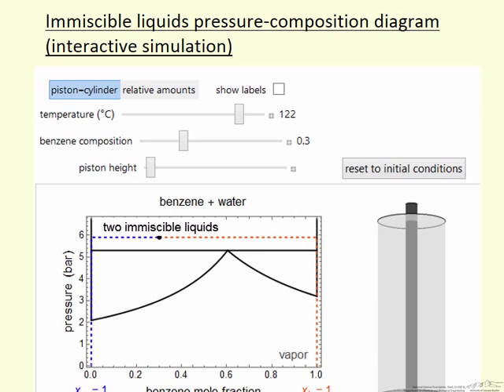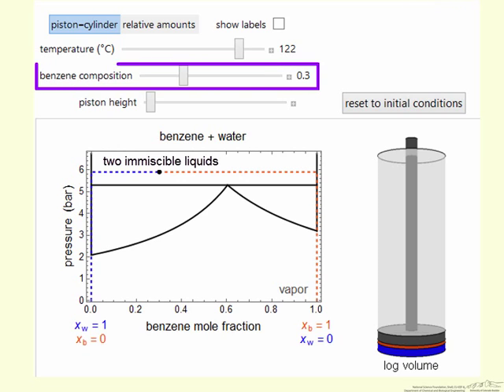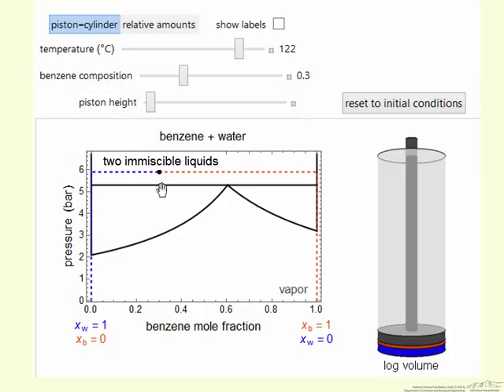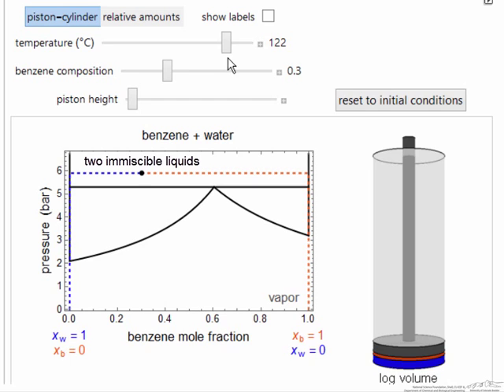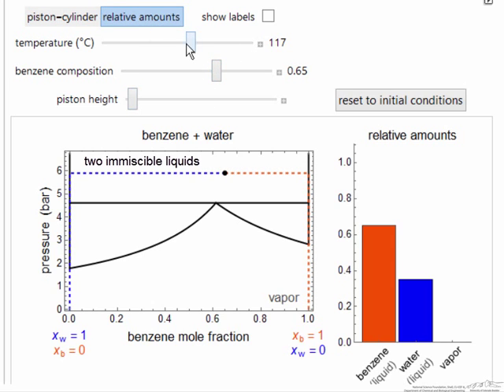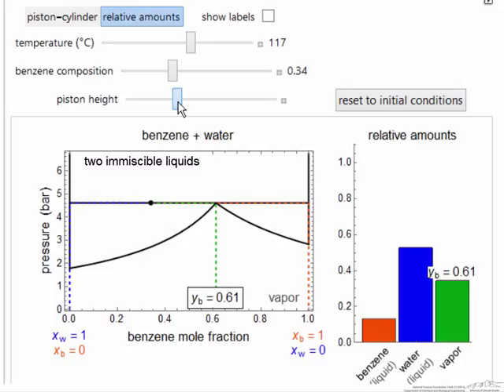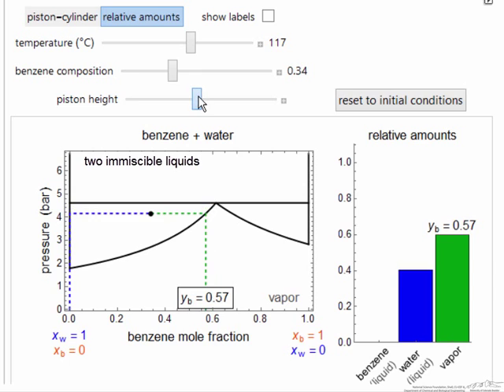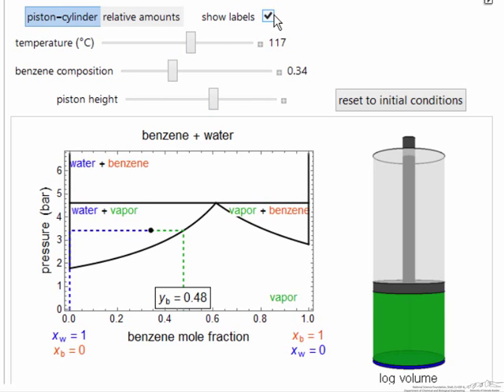Immiscible Liquids P-x-y Diagram (Interactive Simulation)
Organized by textbook Describes how to use an interactive simulation that shows phase equilibrium in a pressure versus composition diagram for two liquids that are immiscible. Made by faculty at the University of Colorado Boulder, Department of Chemical & Biological Engineering.